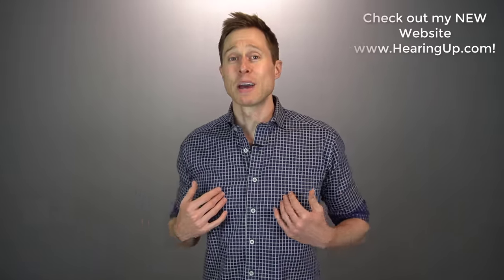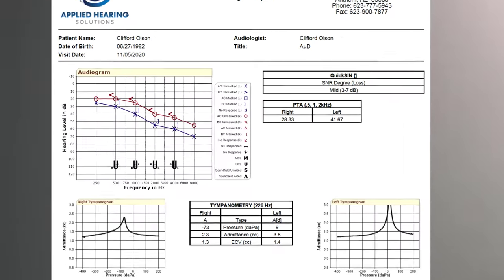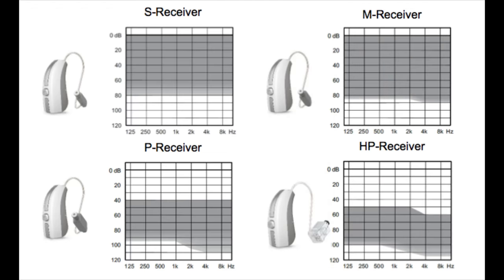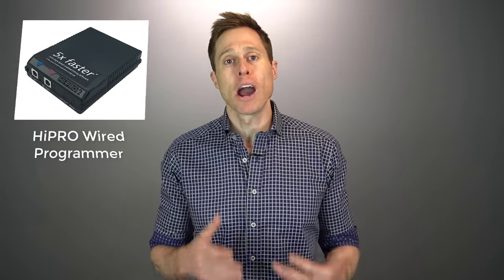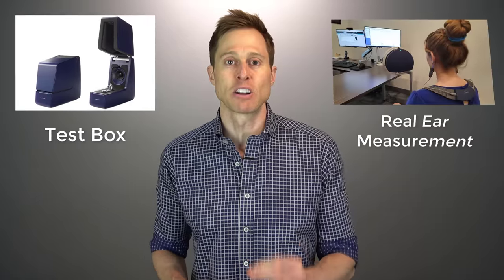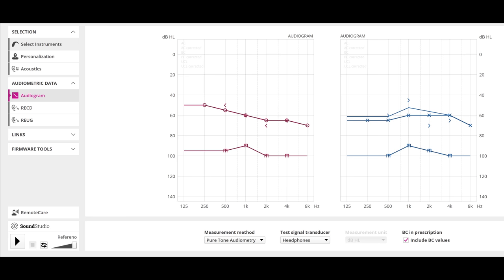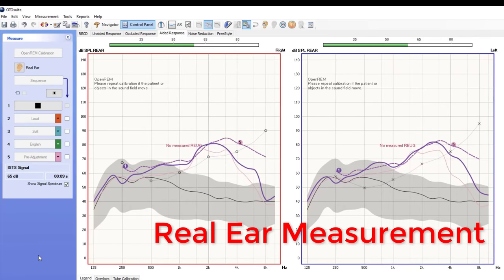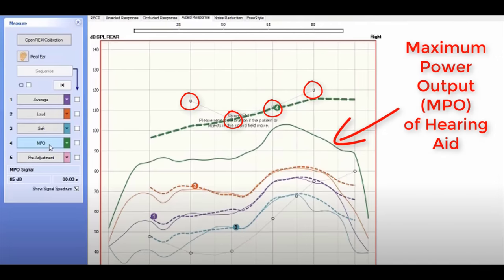How to Self-Program Your Hearing Aids Like a Pro!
Self-Programming Your Hearing Aids like a Pro!  Doctor Cliff Olson, Audiologist and founder of Applied Hearing Solutions in Phoenix Arizona, shows you how to program your own hearing aids without the help of a hearing care professional.

Selecting Hearing Aid Domes: Coming Soon!